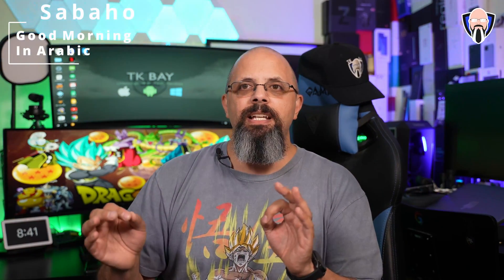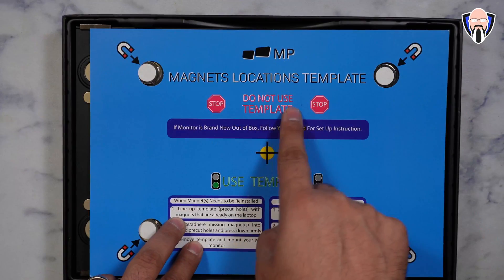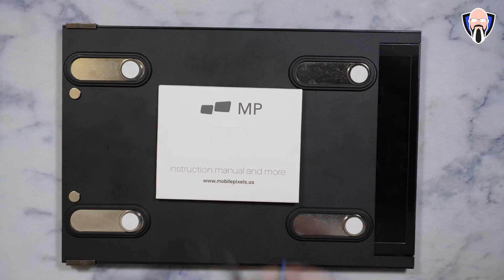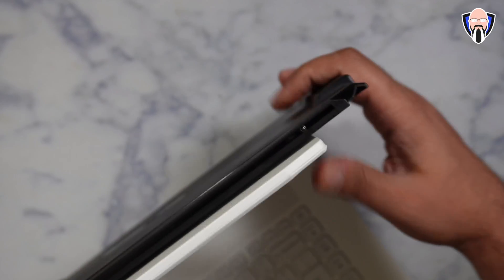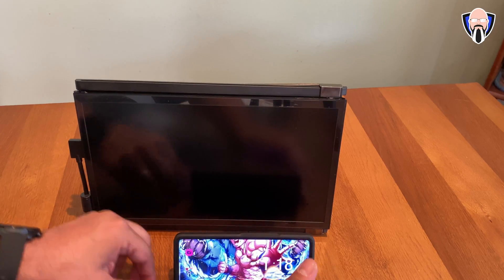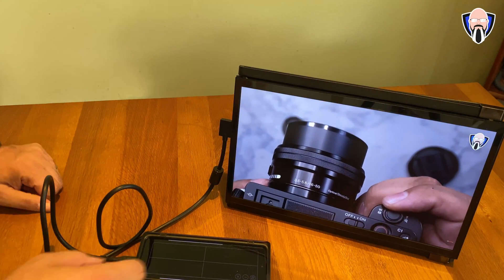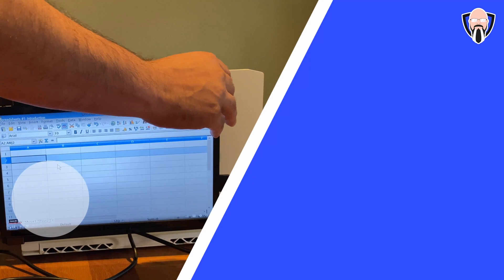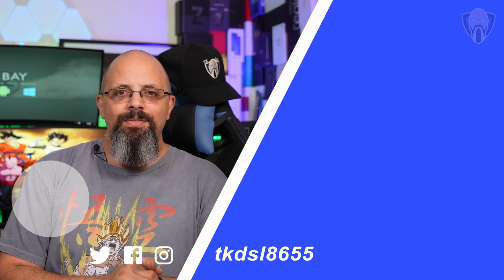Best Portable 2nd Monitor For Laptops & Samsung DEX, Mobile Pixels DUEX Plus 13.3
The Deux plus is a portable monitor that can add functionality to your smartphone to your laptop by just simply connecting it. Mobile pixels designed the Deux Plus 13.3 to be a portable full HD monitor that can be mounted magnetically to the back of your laptop monitor and easily plug and Play to allow for a much better multitasking experience. You can also use it with your Samsung Dex-enabled smartphone as a DEX workstation and it also will work with the Nintendo switch OLED as an external monitor when you want to play on the go. This video is presented to you by TK Bay thank you very much

B&H Dealzone:

Amazon Daily Deals:

tk bay samsung dex mobile pixels duex plus portable monitor mobile pixels trio